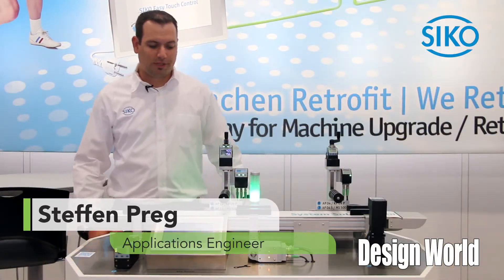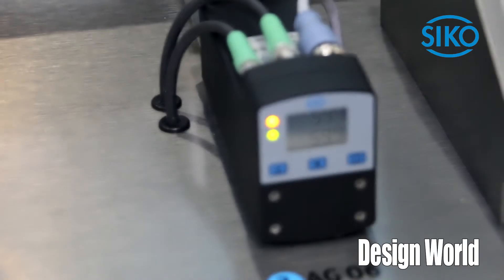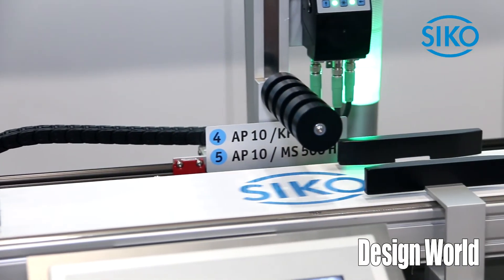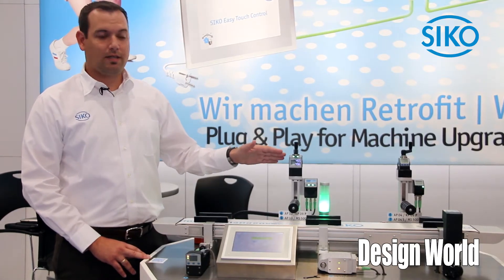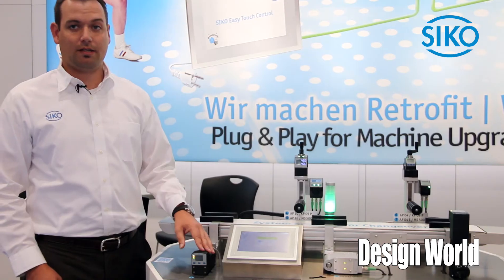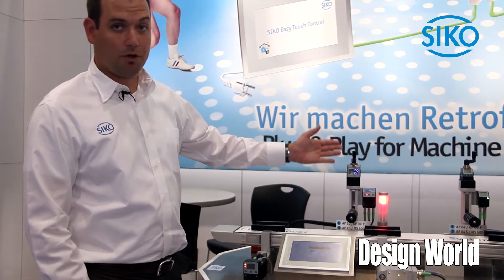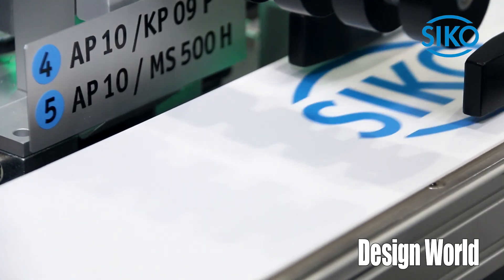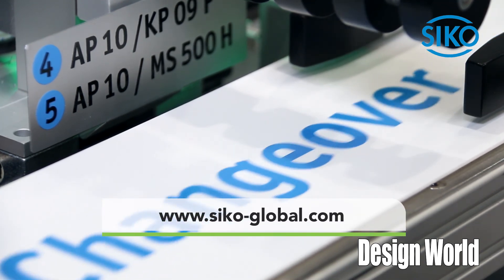SIKO Quick Size Changeover explained at Pack Expo 2015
Video by DESIGN WORLD

Three solutions, one supplier for effective changeover:
Depending on the adjustment frequency of the spindles on your machine, we offer you three different solutions, each of which has significant benefits:

1. Manual changeover
Digital position indicators for low-cost, reliable positioning.

2.Monitored changeover
Bus-capable position indicators with target/actual value adjustment and status display for guided manual format change.

3. Automated changeover
Fieldbus compact actuators for process-optimized, precise, fully-automated positioning.

Mechanical/Electronic position indicators
Mechanical-digital position indicators are predestined for basic
machines with few format changes.

Electronic, bus-capable position indicators
For spindles and direct linear slide units. They are suitable where
there are several changeovers per day and enhance the standard
of quality thanks to integrated target/actual value adjustment

Compact actuators
Automated fieldbus compact actuators are ideal for frequent
changeovers and high quality requirements

Intelligent networking - flexible use
Whether Profinet, Ethernet/IP, EtherCAT or SERCOS - with a smart
communicator solution you can connect our bus-capable position indicators and actuators simply and cost-effectively to up to
16 fieldbus or Industrial Ethernet Networks.
SIKO Easy Touch Control ETC5000

A complete system from a single source! With the SIKO Easy Touch Control we offer you a stand-alone control system for bus-capable SIKO position indicators and actuators. The intuitive user interface makes operation child‘s play!